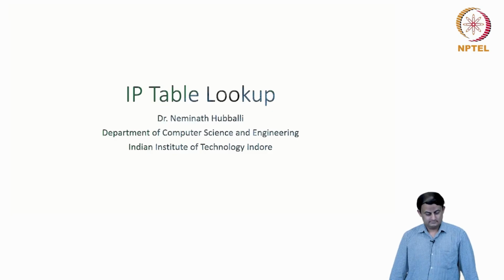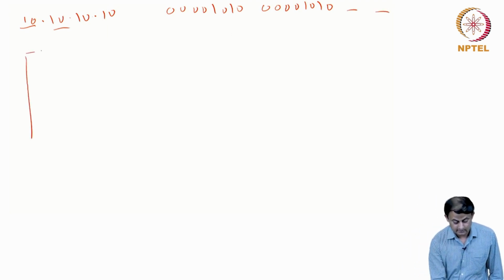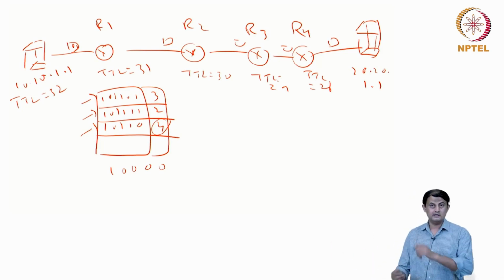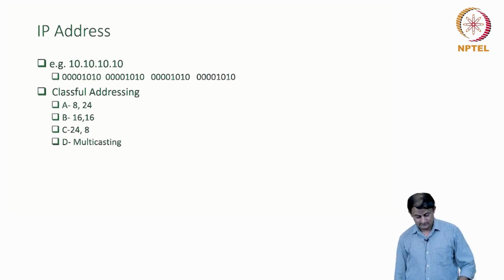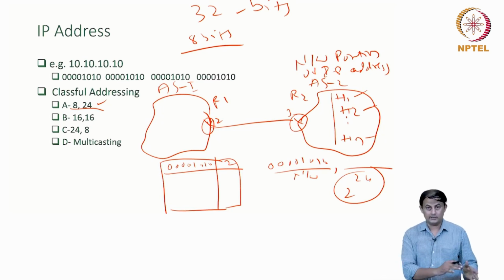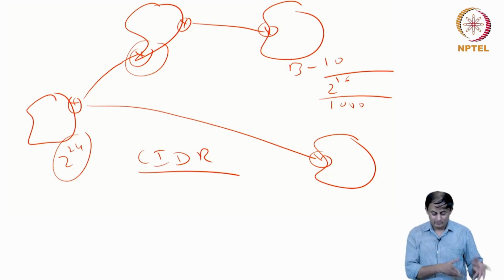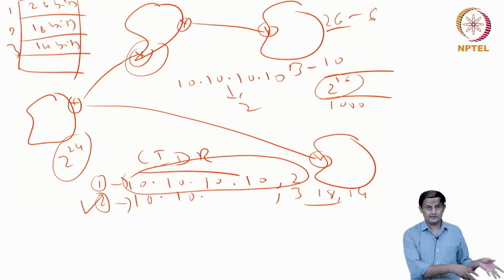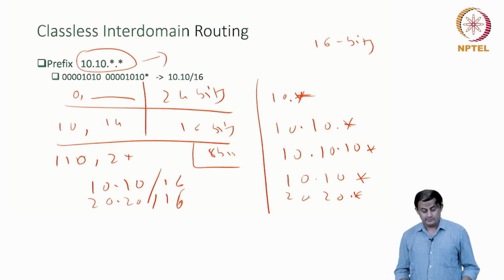Lec-03 | IP Table Lookup - Part 1